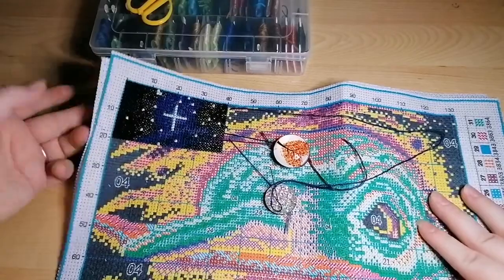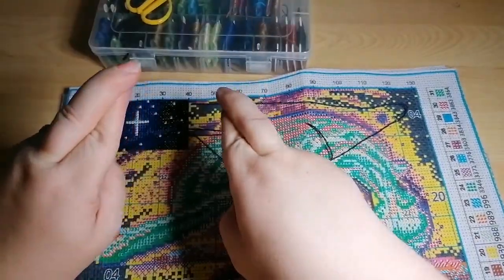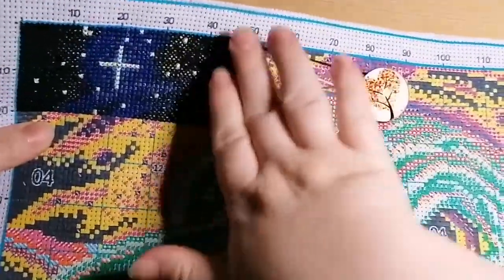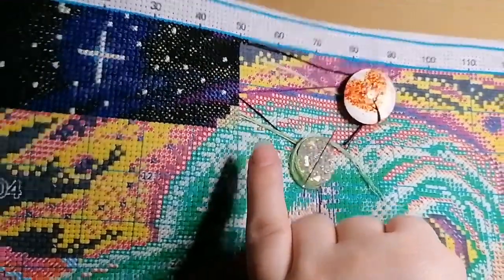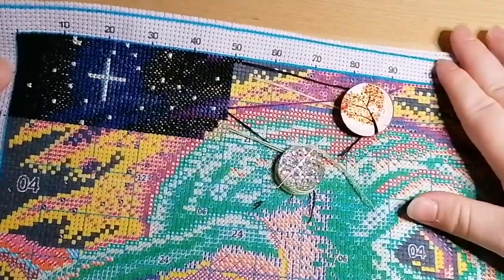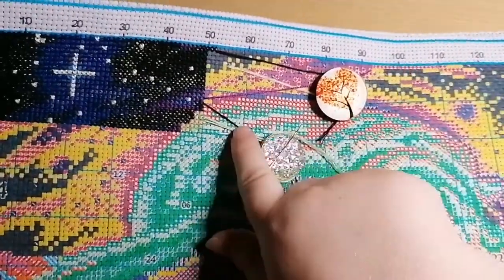Grogu Cross Stitch Time Lapse part 4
Here is part 4 of my Grogu time lapse. I'm going to be working on this off and on camera and thought I'd turn it into a little series.

If you would like to find this kit or needle minder, please follow the link below 🙂